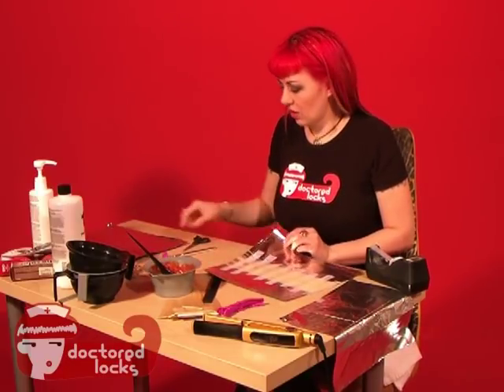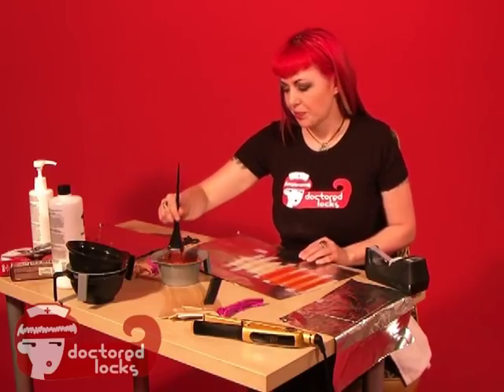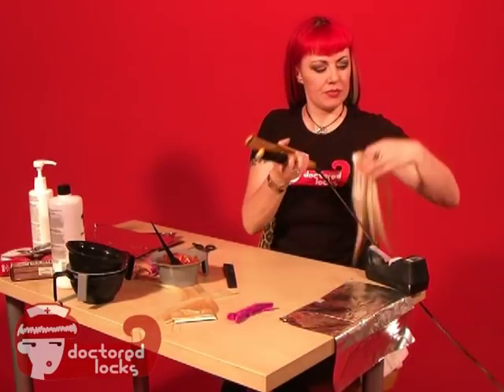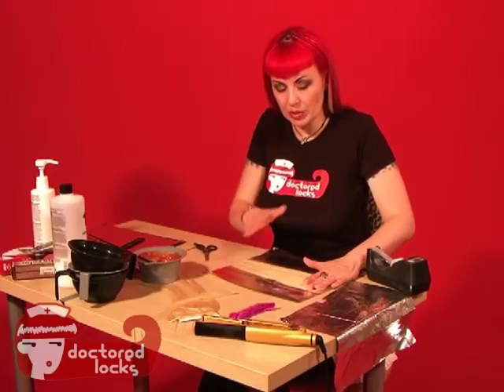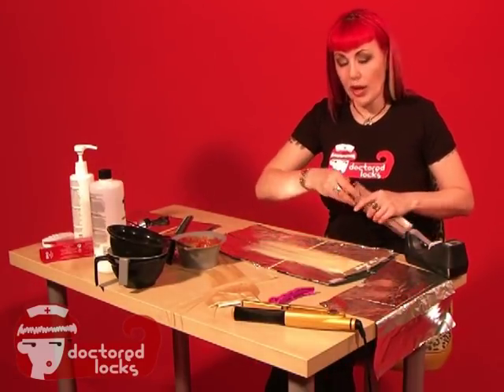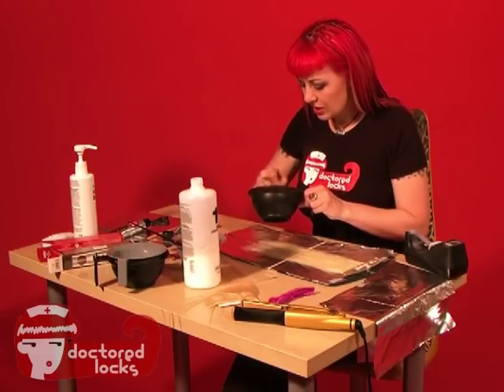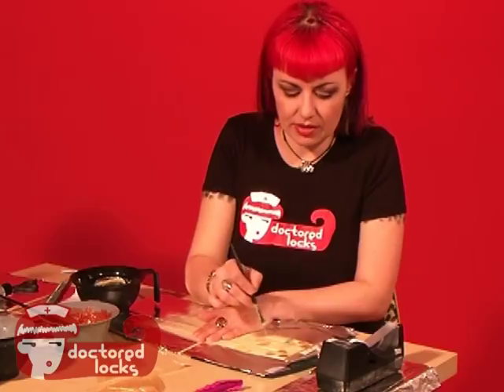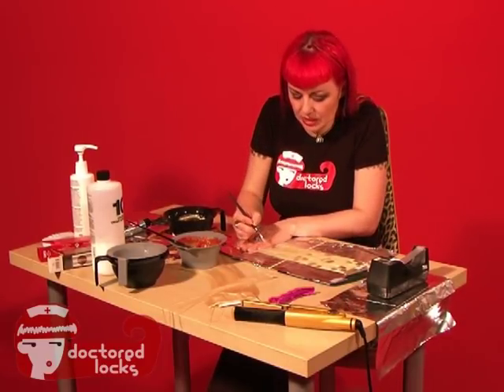How to Paint Hair Extension Wefts Part 2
Learn how to do weft painting with several different patterns.  Create your own custom style like stripes and decorate your hair!